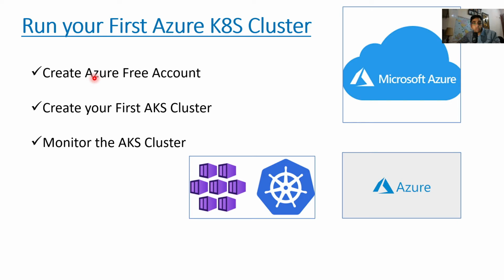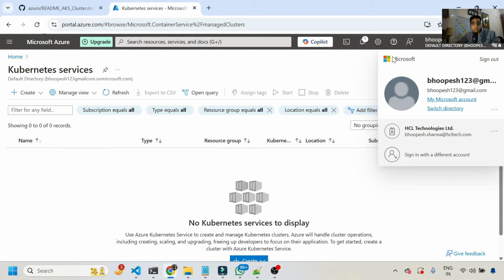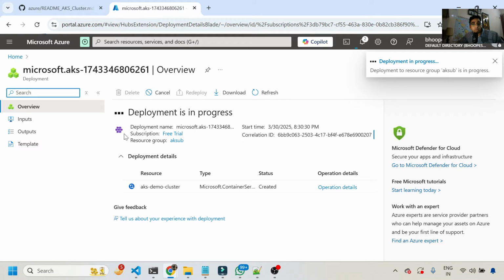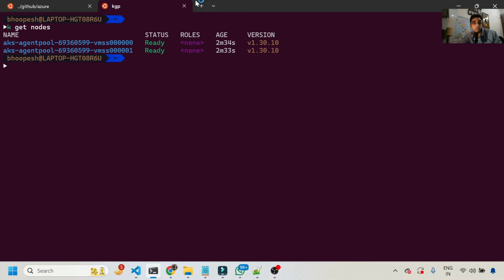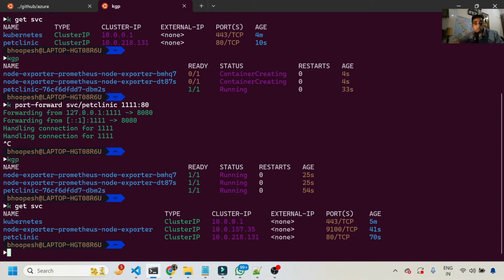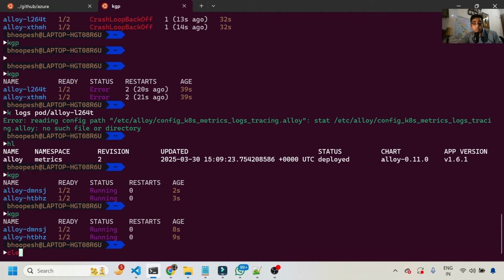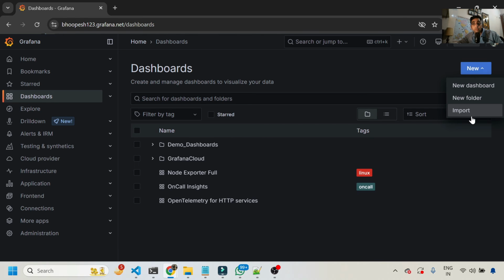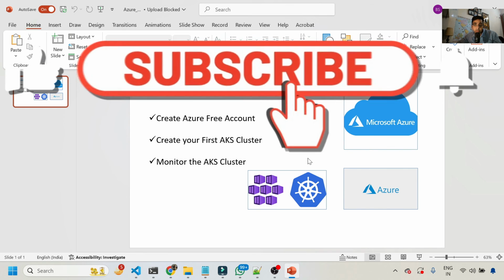How to Deploy and Monitor Azure AKS Cluster in 10 Minutes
Video Highlights:
Create Azure Cloud Account
Create AKS Cluster
AKS Kubernetes Cluster
Create Free azure cloud account
Create an Account in Azure cloud
azure cluster setup
azure Kubernetes cluster
azure aks
aks cluster in azure
aks cluster
azure Kubernetes
azure Kubernetes tutorial
azure Kubernetes service
azure Kubernetes service for beginners
azure Kubernetes cluster
create aks cluster in azure
create private aks cluster
azure aks monitoring
bhoopesh devops
bhoopesh
techworld with nana
aks cluster creation step by step
aks cluster upgrade step by step
aka cluster versions
azure Kubernetes service tutorial
azure Kubernetes cluster monitoring
azure monitor
azure Kubernetes course